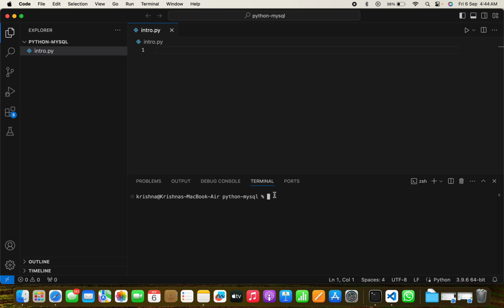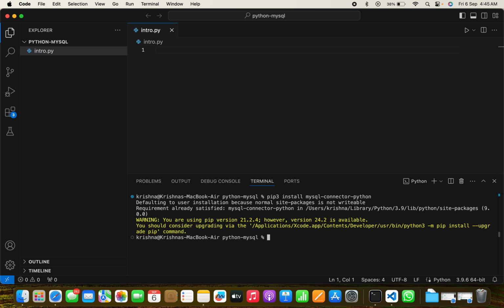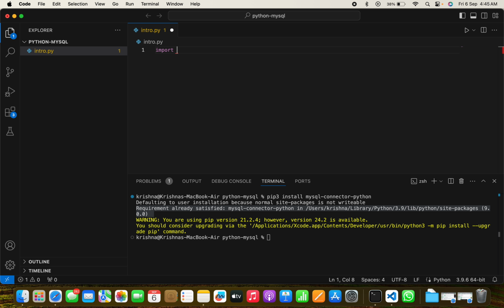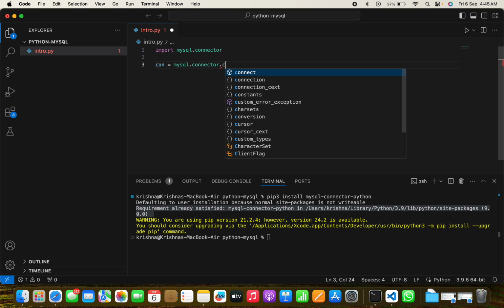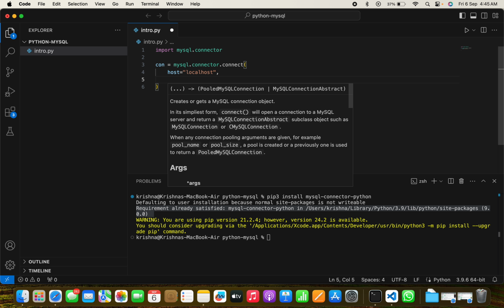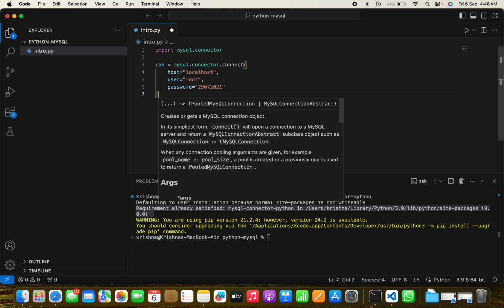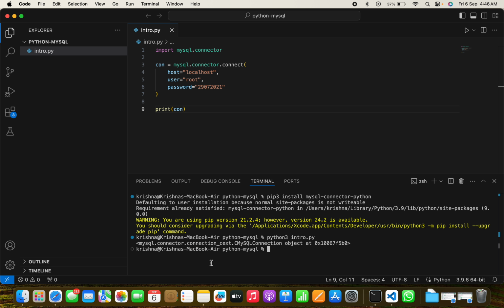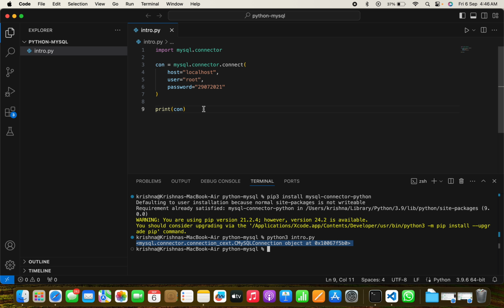python-mysql | Introduction of python mysql library